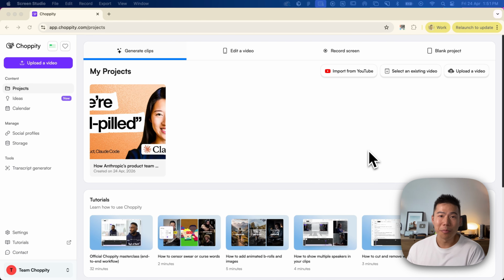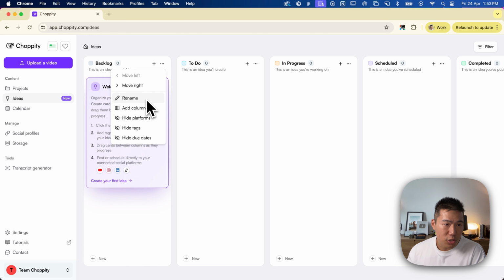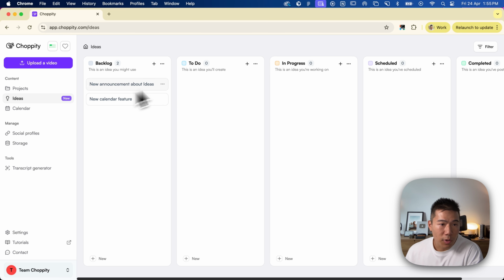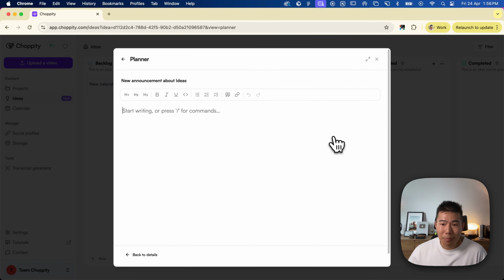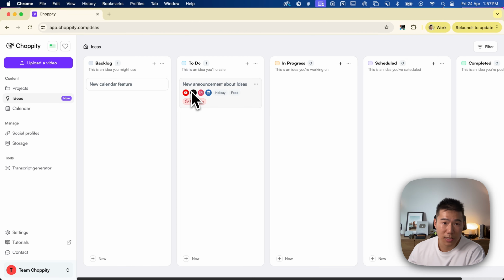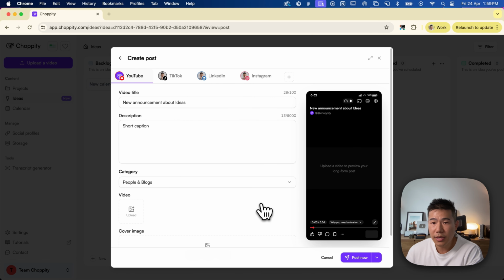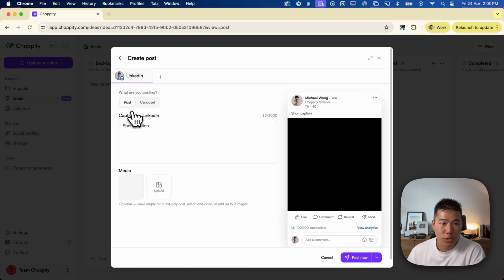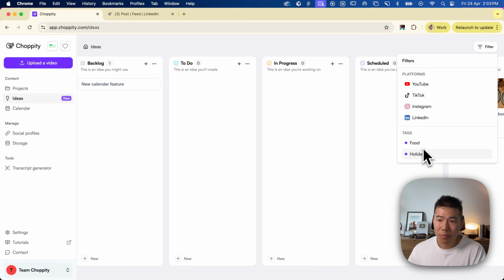NEW: Ideas board, planner and social media scheduler (All-in-one)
💡 Why Choppity?
Choppity is the Content Operating System for creators, podcasters and content-led businesses. Built for fast workflows, creative flexibility, and professional-grade results.